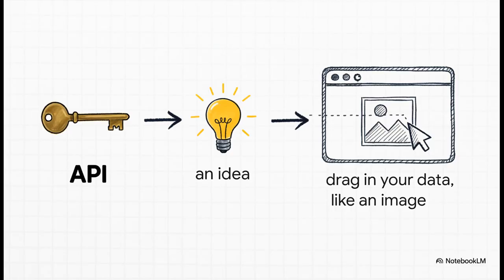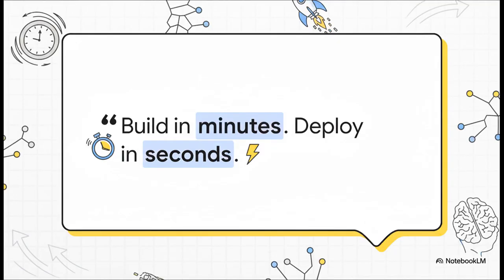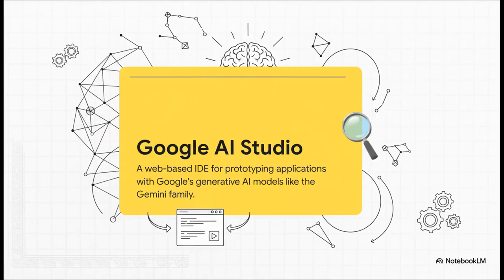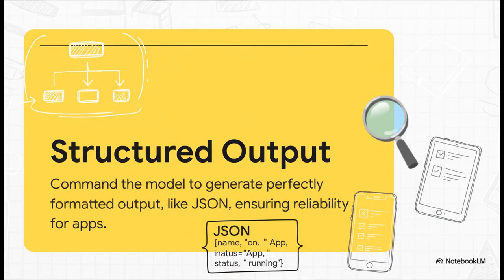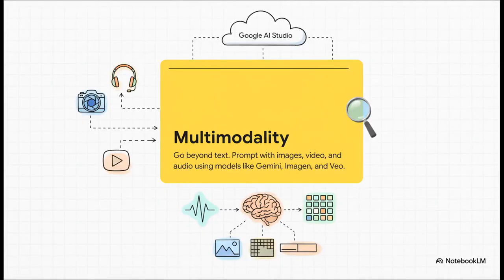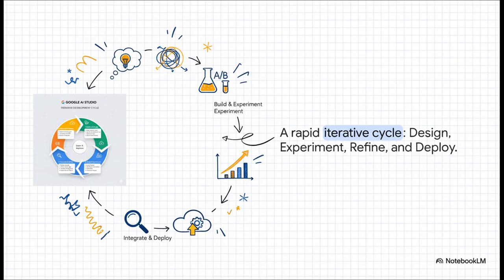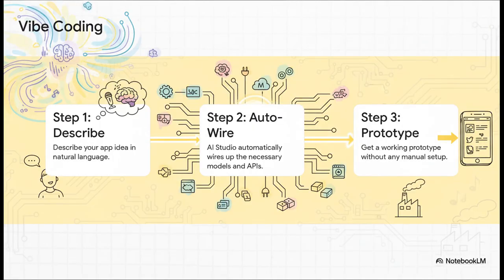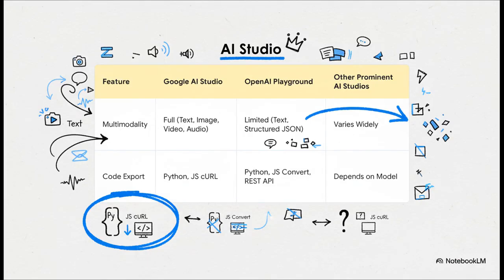Google AI Studio: Accelerated Prototyping and Development - The Shortcut to Genius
It is NOT financial or investment advice, and individual results will vary. Always Do Your Own Research (DYOR) and consult a qualified financial advisor before making any decisions. I am not responsible for any losses.

The explainer introduces Google AI Studio, an integrated development environment (IDE) that dramatically accelerates the process of building AI applications, transforming the journey from an idea to a working prototype into a matter of minutes. This web-based platform is designed to eliminate tedious setup, allowing both developers and non-coding creators to jump straight to the fun of prototyping using powerful AI models. Key features that enable this speed include structured output, which ensures AI results are instantly predictable and usable in formats such as JSON, and multimodality, which enables the AI to process not just text, but also images, audio, and video inputs. Furthermore, the platform offers a seamless handoff by instantly generating production-ready code snippets in various languages, and advanced features like "vibe coding" provide an ultimate shortcut from concept to application by automatically configuring necessary models based on a simple English description of the desired app.

## 🧠 Goal-Driven Cognitive Abilities

This **goal-driven approach** is **fundamentally different from traditional, rigid automation**, operating instead with **cognitive abilities** such as reasoning and adapting its strategy to achieve an outcome, much like a GPS finding the best route. This process features a four-step thought loop:

1.  **Understanding the goal**
2.  **Planning**
3.  **Executing the plan** using various tools (APIs)
4.  Crucially, **adapting and learning from roadblocks**

The agents often collaborate in **multi-agent teams** for larger projects.

## 🛠️ Platforms and Adoption Strategy

These agents are managed and deployed via specialized **AI agent platforms**, and the market landscape is broken down into no-code, developer, and enterprise platforms, emphasizing necessary features such as **deep integration** and **multi-agent collaboration** for complex tasks. Finally, the explainer addresses the **substantial costs involved**, which range widely based on complexity, and offers a practical approach to adoption:

The explainer advises users to **start small but smart** by focusing the first agent on a simple, **high-friction task** to prove **immediate value**, offering a simple three-step guide for getting started.

### 1. Educational & Entertainment Purposes Only

All content on this channel and in this specific video is created **for entertainment and educational purposes only.** The content is based solely on personal experiences, personal research, and market observations.

### 2. No Financial or Professional Advice

* This video does **NOT** constitute financial, investment, tax, legal, or any other professional advice.
* The information provided should **NEVER** be relied upon for making personal financial decisions.

### 3. No Guarantee of Success or Profit

* There is **no guarantee of success, profit, or specific outcome** with any of the methods, strategies, or information shown.
* **Individual results will vary significantly.** Any demonstration of success or profit is illustrative only and does not represent a guarantee for all viewers.

### 4. Risk and Personal Responsibility

* Any investment, financial strategy, or business venture inherently involves risk, including the risk of **total loss of capital.**
* You are solely responsible for your own research, decisions, and actions. **Always conduct your own due diligence (DYOR)**.
* Before making any financial decisions, consult with a qualified, independent financial advisor or professional who can assess your personal circumstances and risk tolerance.

### 5. Limitation of Liability

I am **not responsible** for any losses, damages, or adverse outcomes that may occur as a result of your reliance on or use of the content presented in this video. **I guarantee no results.**